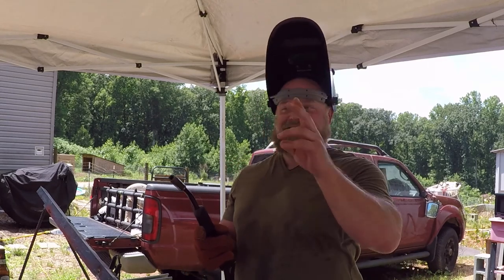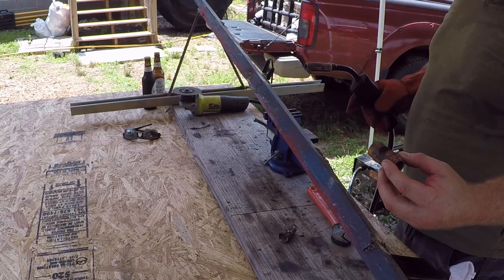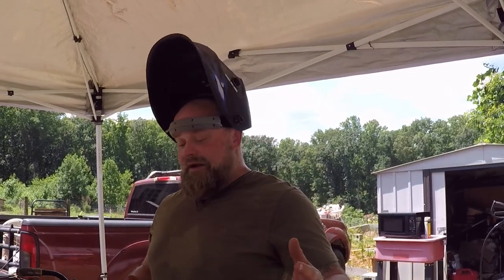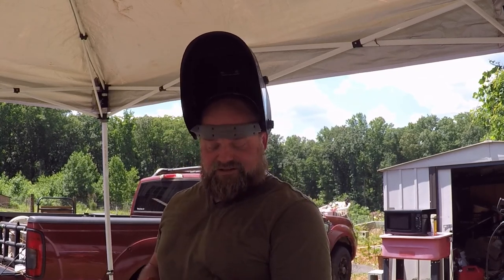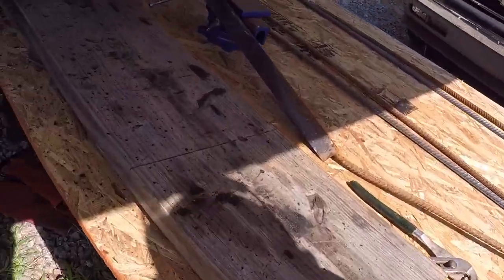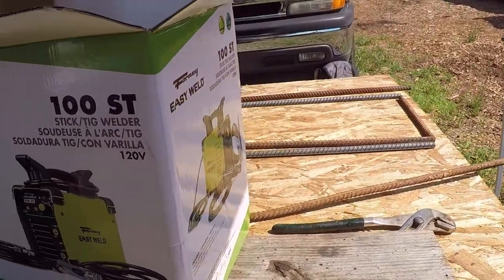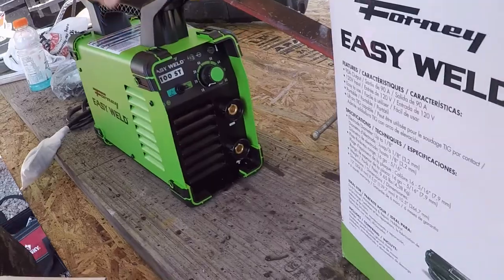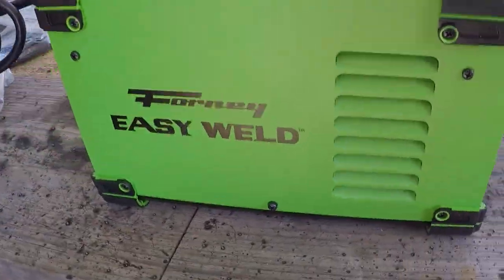Dueling Tree modification and testing, first welding attempt.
Dueling tree re install after modifications. Shooting the S&W MP9 and a zip line target preview.